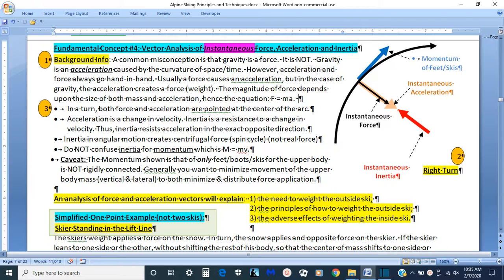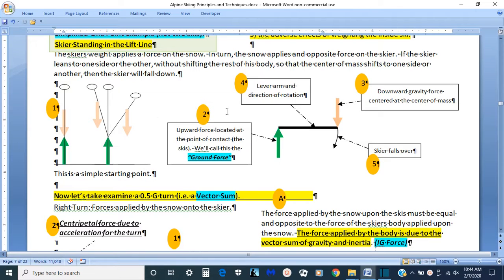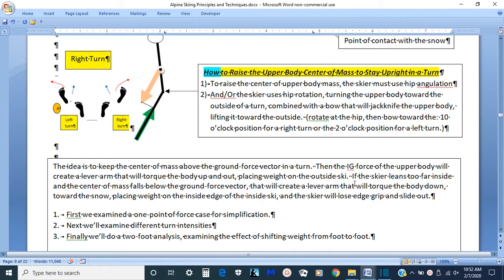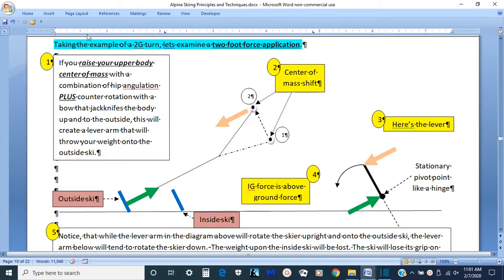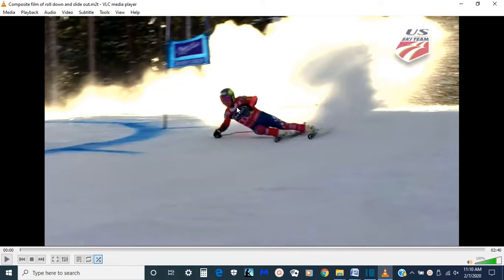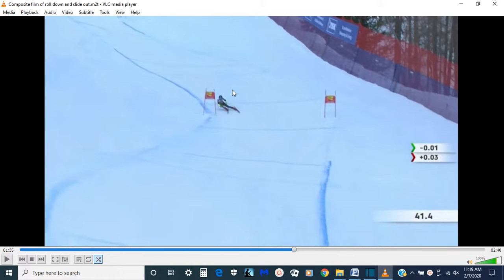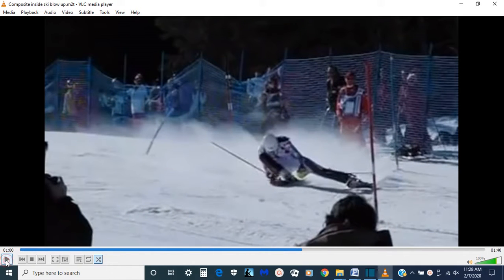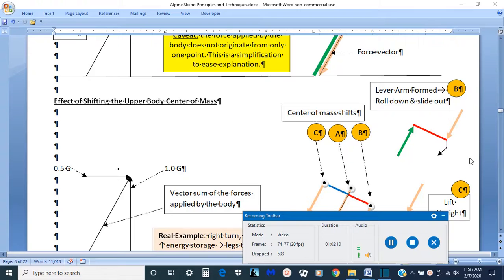D Vector Analysis of Force Acceleration Inertia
Vector analysis to weight outside ski to prevent: 1) rolldown and slide out; 2) inside ski blowout; 3) outside ski blow off.